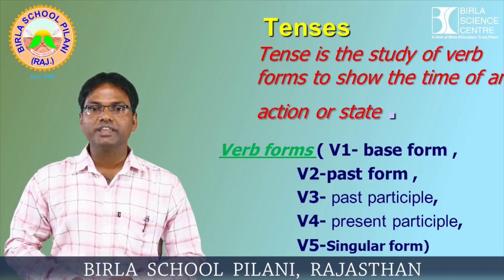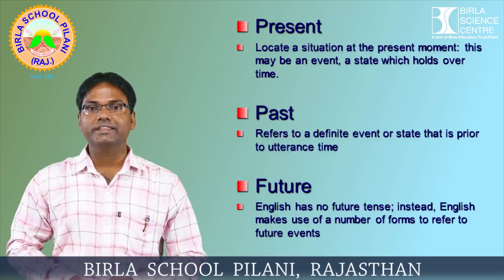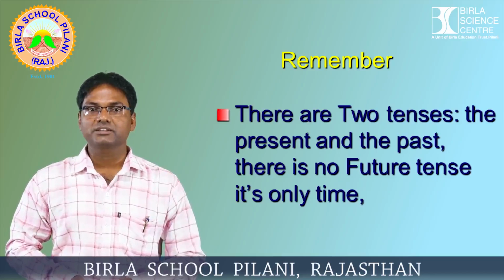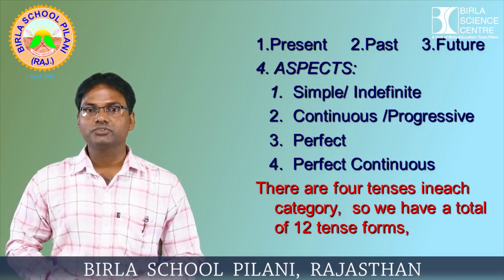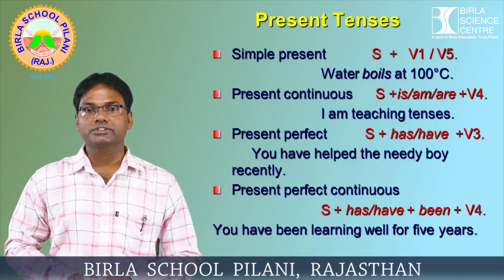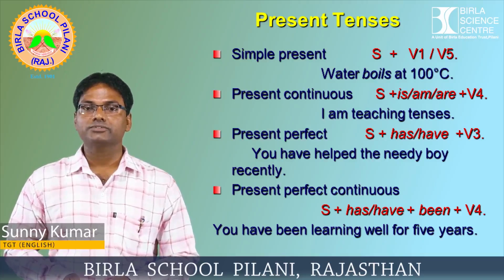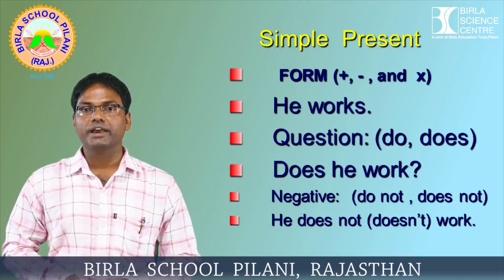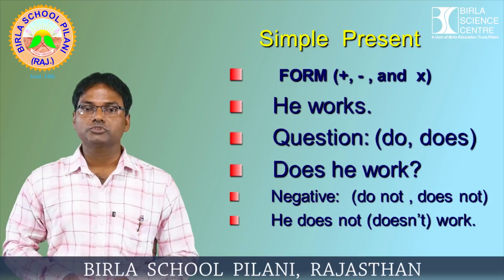Tenses Types of Tenses Strusture of Tenses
Let's study Tenses Types of Tenses Strusture of Tenses Uses and all about it.
Usesandallabout it.
Definition of Tenses
The Two types of Two types Tenses @EnglishOnlineS